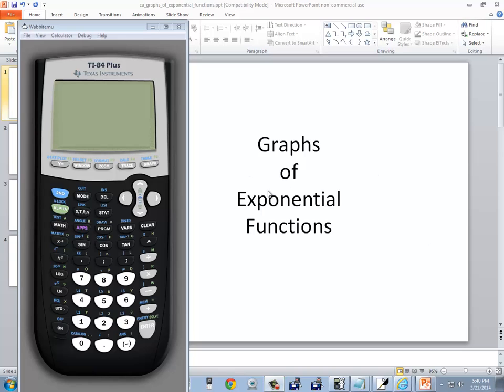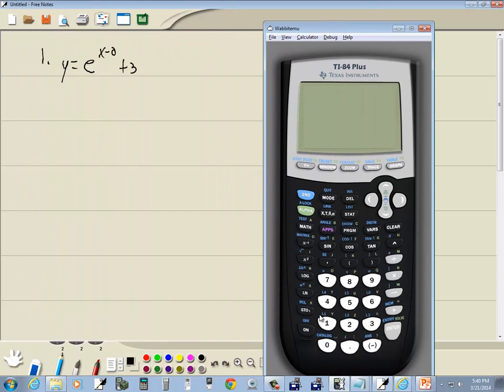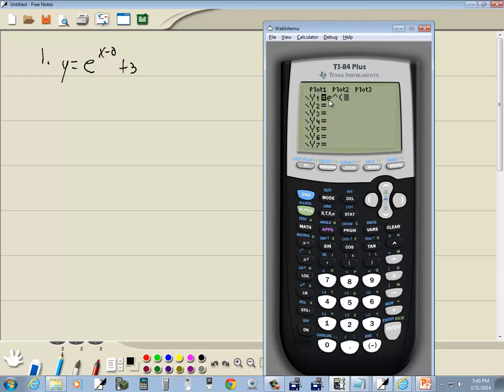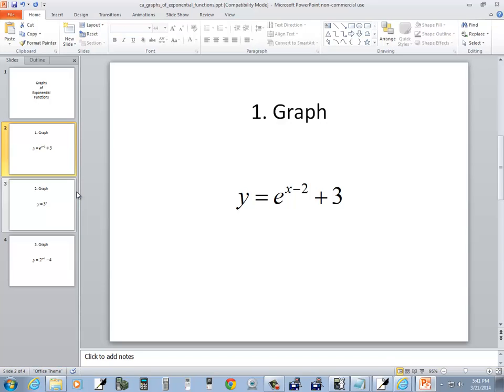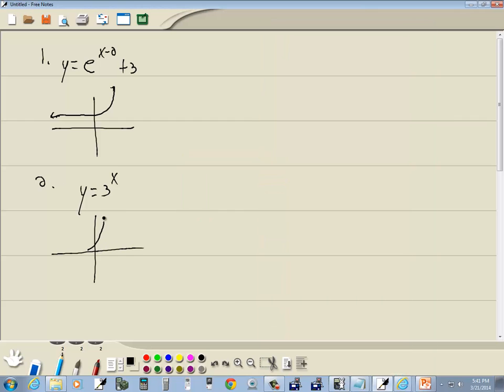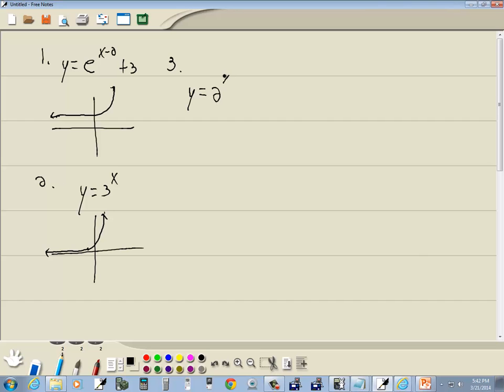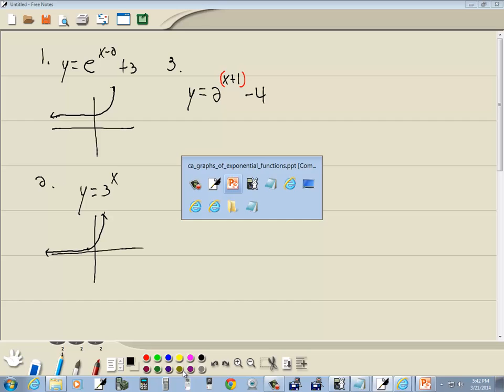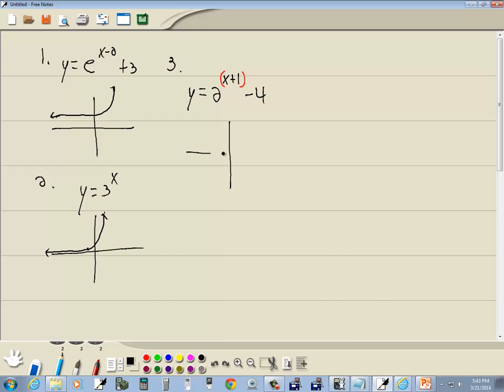Technology in College Algebra - Graphs of Exponential Functions - TI-84 Plus